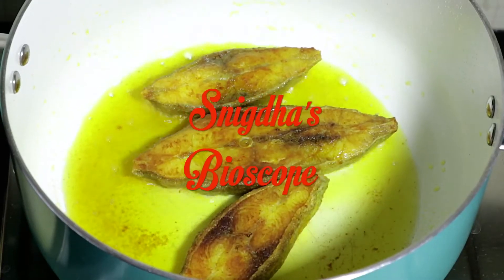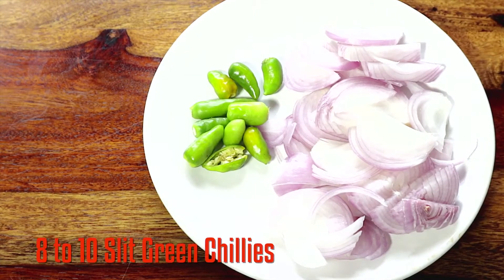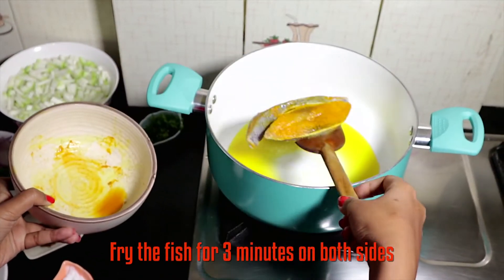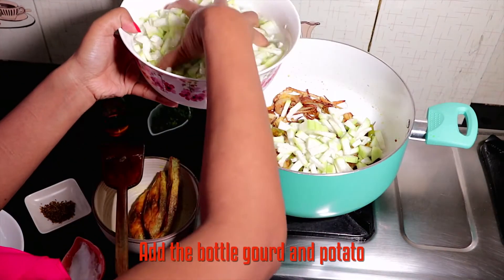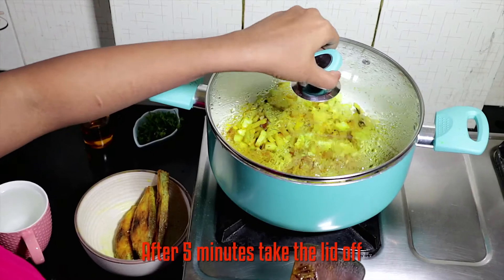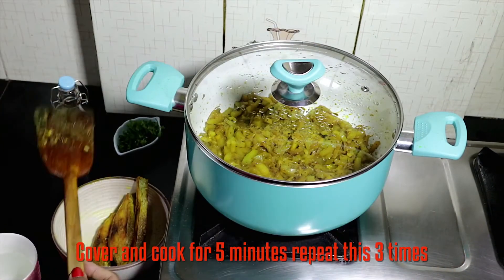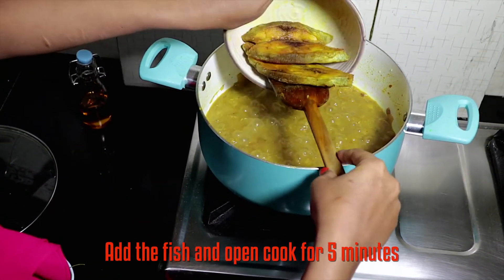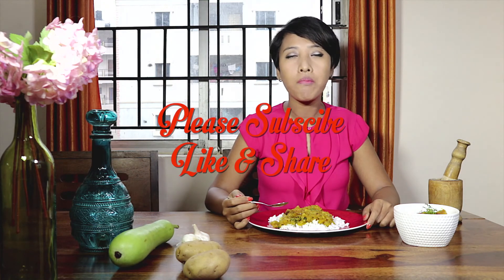Fish with Bottle Gourd | Northeast Indian Recipes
A simple and not very spicy, beautiful subtle fish gravy, where the sweetness of the bottle gourd blends really well with the fish. A typical winter fish gravy cooked in the plains of North East India, when you just catch a fish from your pond and pluck a bottle gourd from your kitchen garden. Hope you enjoy it too and lease do write back to me on how it turned out for you.